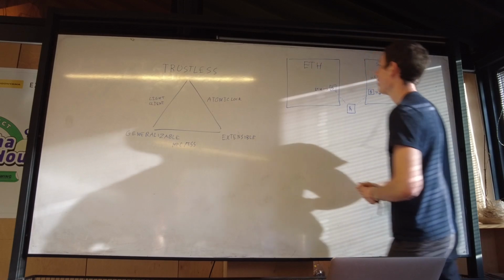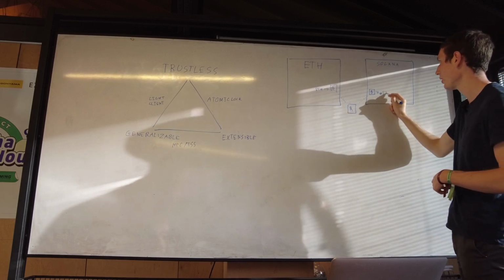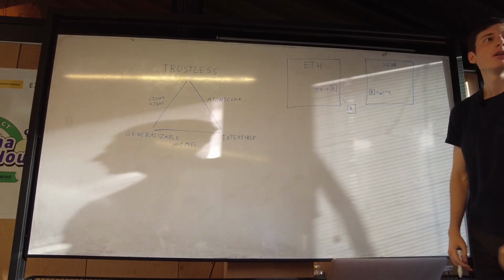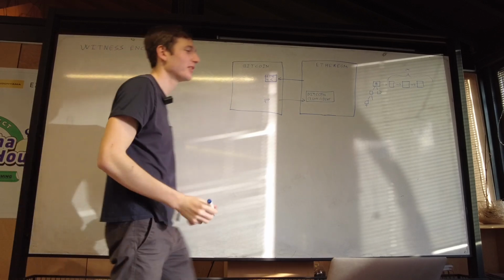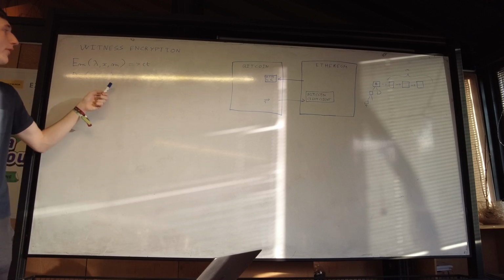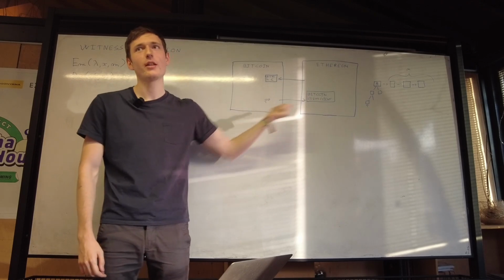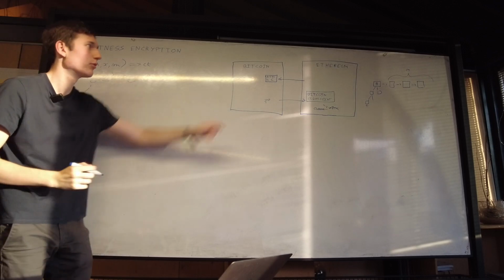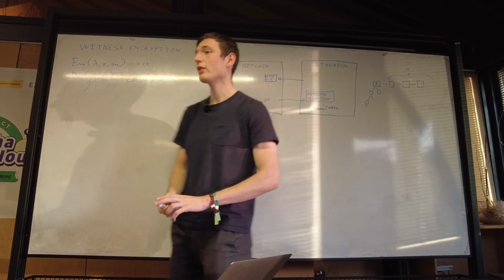Witnesses encryption &bitcoin bridge Florent - Week 2 Demoday [EN]